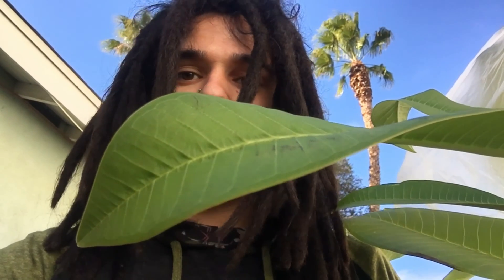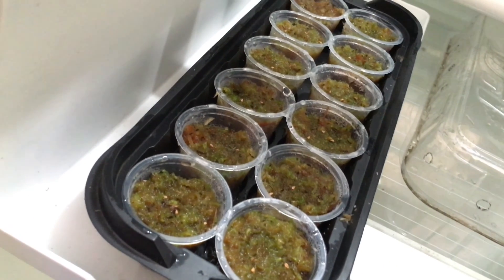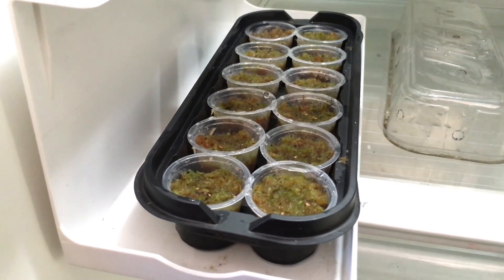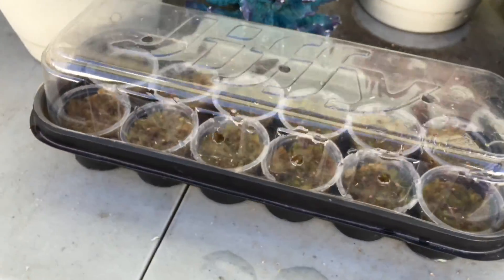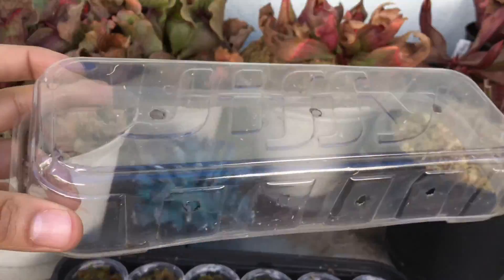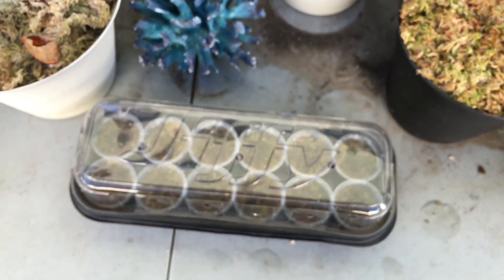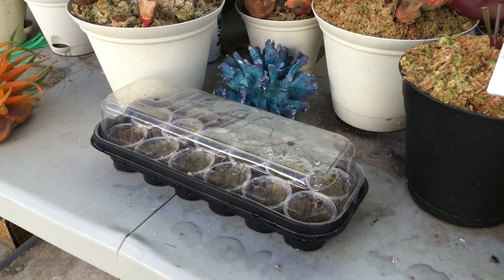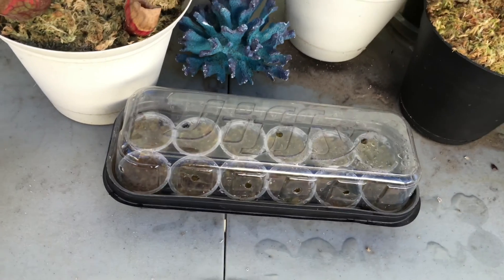Sarracenia SEEDS: Stratification Complete!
Sarracenia Oreophila 'Sand Mountain' seeds are out of the stratification process, & stepping into the germination stage!

I will have a better description, I'll update in a few hours.